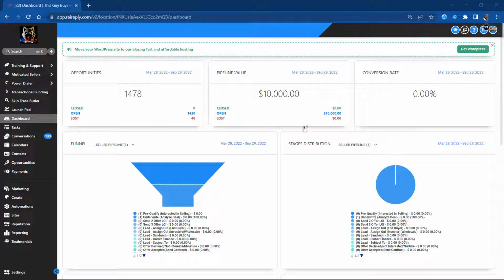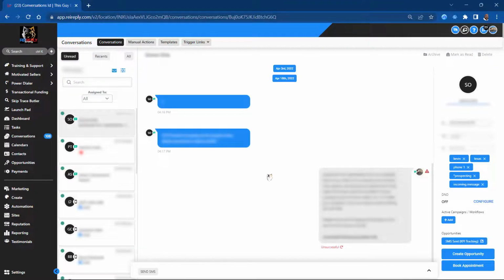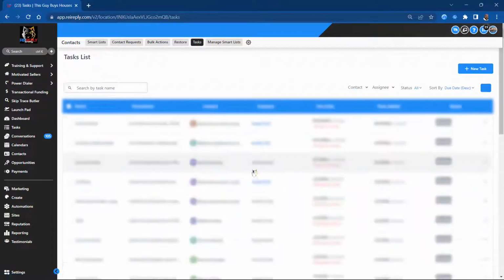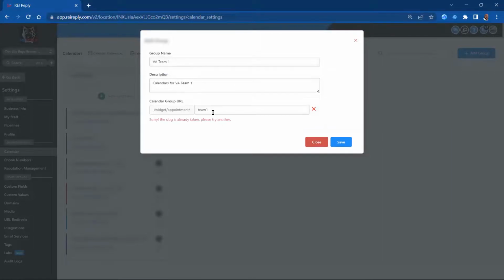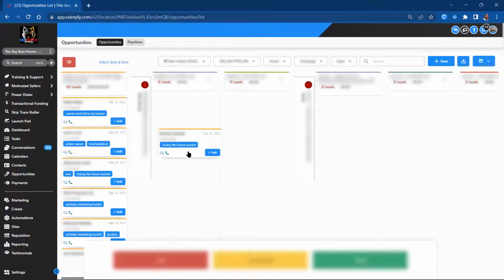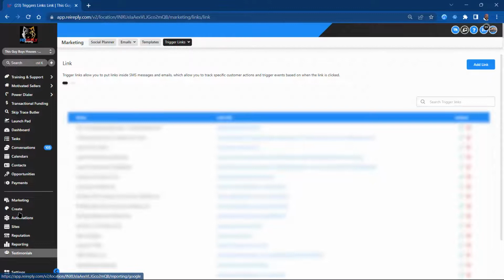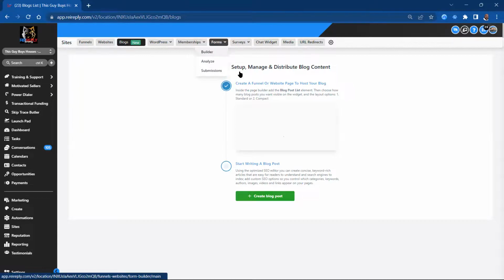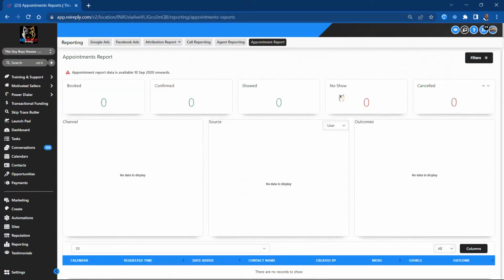The REI Reply Workflow System | PT: 1 | AI Tools for REI Reply Management Success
Welcome to the official "REI Reply Success" YouTube channel, where we are dedicated to helping REI Reply users achieve remarkable success in building automations and reaping long-term benefits from the system. As your trusted guide, we provide comprehensive guidance, tutorials, and expert tips to empower you in harnessing the full potential of REI Reply. Whether you're a beginner or an advanced user, our channel offers invaluable insights, best practices, and success stories to enhance your automation skills and maximize your results. Join our thriving community of like-minded individuals and unlock the key to sustainable success with REI Reply.

The REI Reply Workflow System is an innovative and powerful tool designed for real estate investors seeking success in their ventures. This system integrates Artificial Intelligence (AI) to streamline communication with potential sellers and analyze property data effectively. Through intelligent algorithms, it automates responses to inquiries, handles negotiations, and facilitates data-driven decision-making. The REI Reply Workflow System empowers investors to engage in meaningful conversations with sellers, leading to optimized deal opportunities and increased productivity. By leveraging AI, investors can save time, identify promising investment prospects, and stay ahead in the competitive real estate market, ultimately achieving greater success in their REI endeavors.

We hope to create and present more outstanding videos in the future. Keep watching  Our other videos until We come up with more Excellent and Interesting videos. We hope that you enjoy and have a great time here.

✅Thank you for all of the support don't forget to show some love to "REI Reply Success"!

                   ˜”*°• ˜”*°• REI Reply Success•°*”˜ •°*”˜